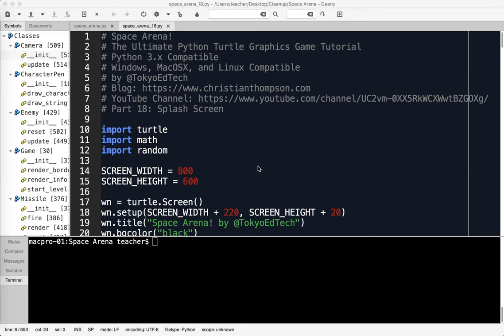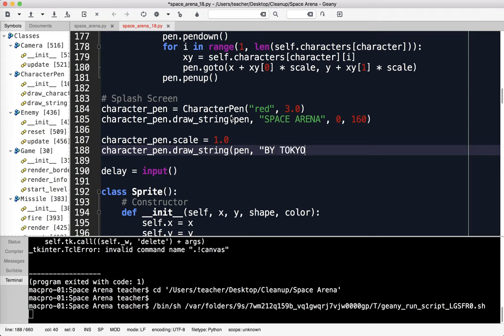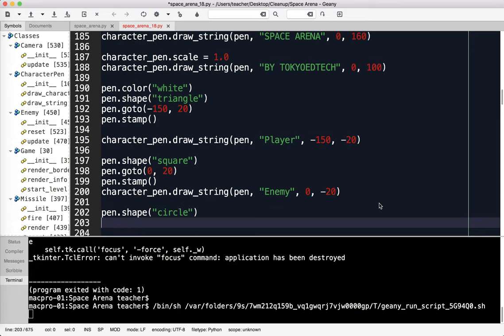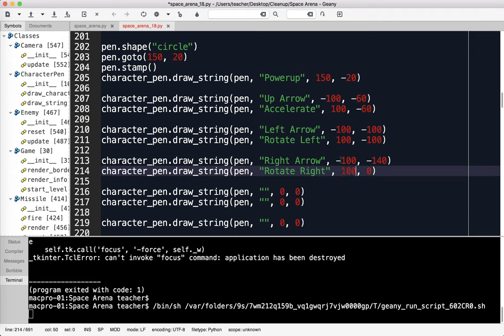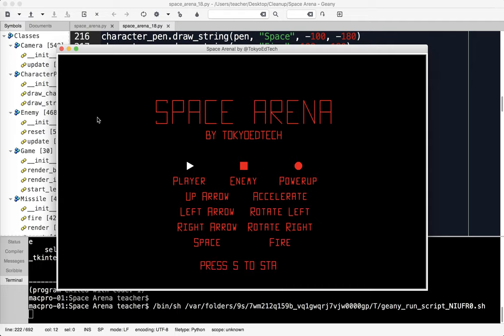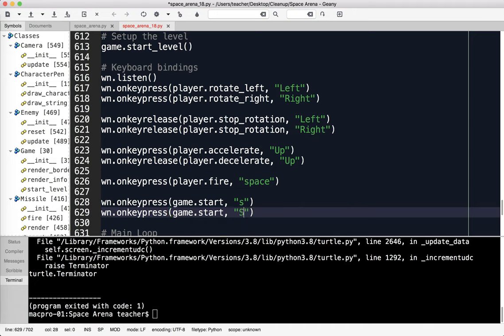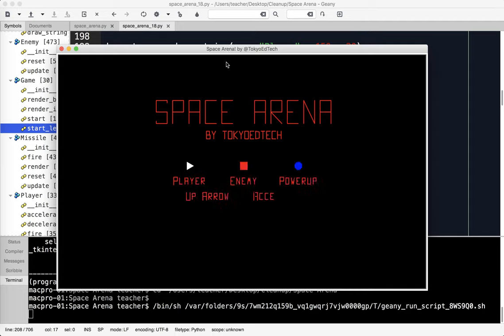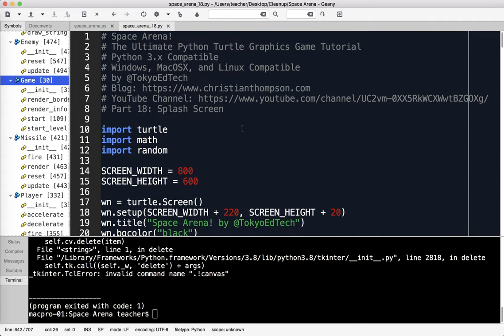Ultimate Python Turtle Graphics Tutorial: Space Arena 18 (Splash Screen)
Learn how to add a cool splash screen to the game and wait for the player to press S to start.